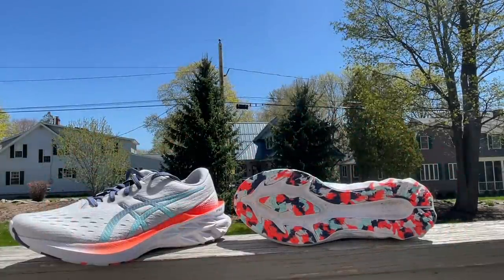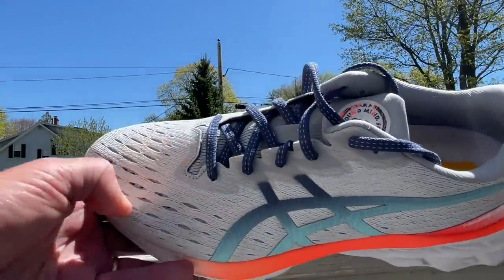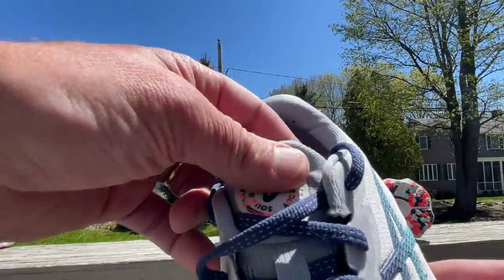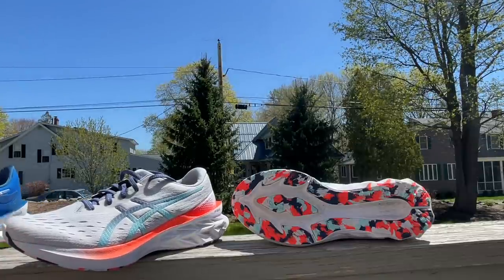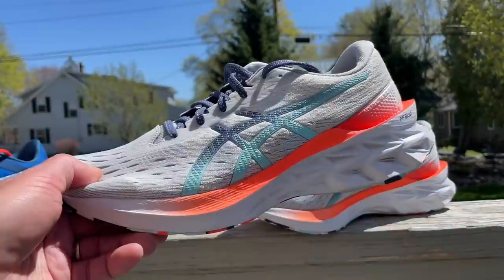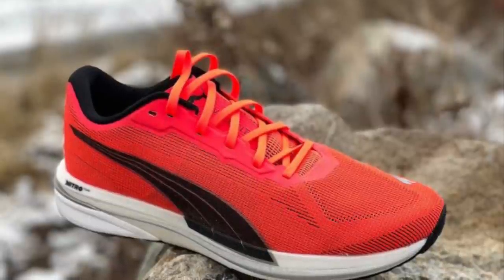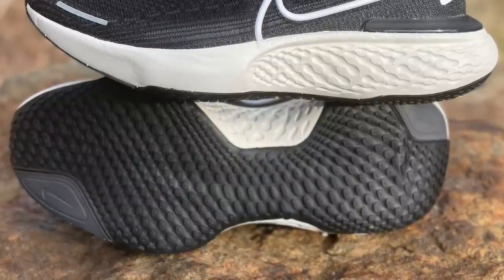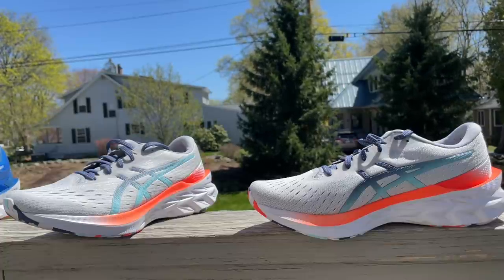ASICS Novablast 2 Multi Tester Review: Max Cushion, Bouncy Run Fun Refined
In the review of the Novablast 2, ASICS June releasing modern fun trainer. we share the 00:00 Details (and positive changes) , 03:45 Pros and Cons,  our 4 testers  6:09  Conclusions and 7:53 comparisons to Hoka Mach 4, ASICS Glideride, ASICS Cumulus 23, Puma Velocity Nitro, Skechers GO Run Ride 9, and New Balance FuelCell Rebel v2 and Fresh Foam More v3. June release $130.

100's of Run Shoes and Gear Multi Tester written reviews